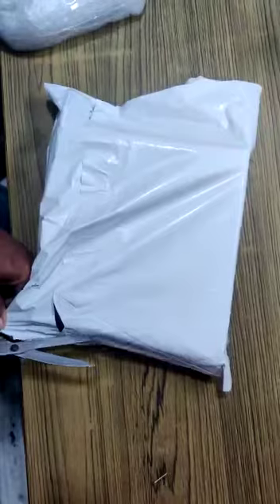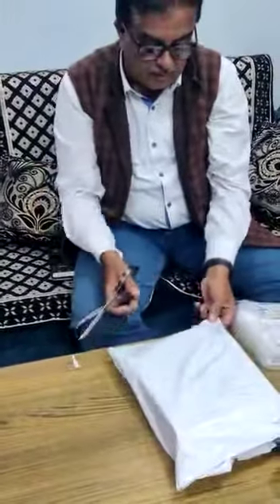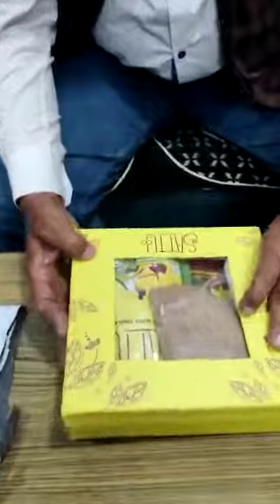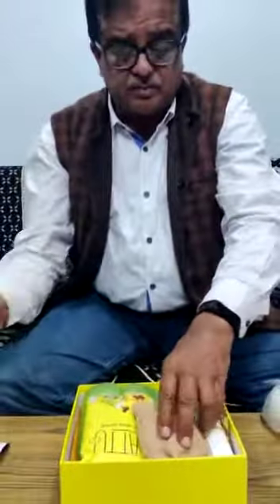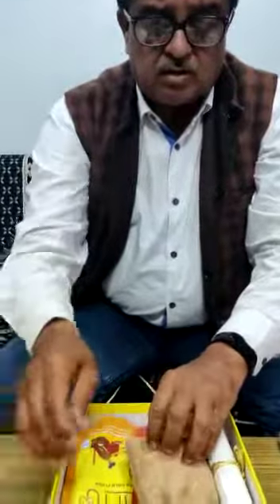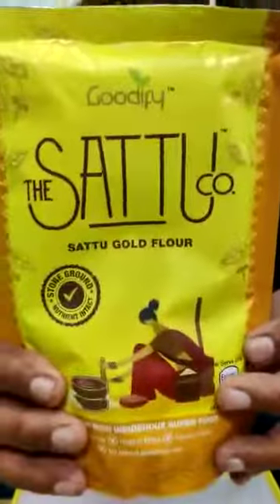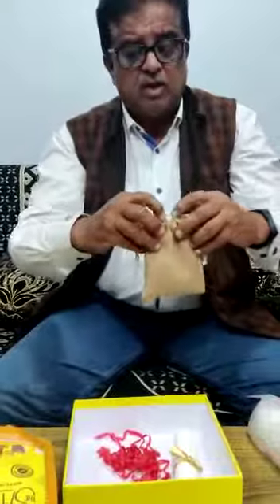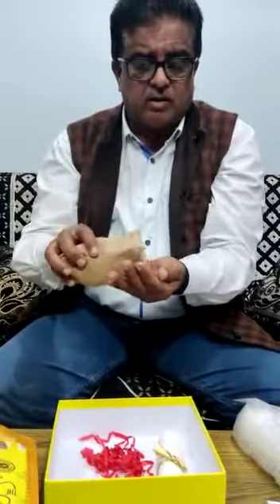UNBOXING THE HEALTH MANUFACTURED BY MY FAMILY MEMBER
UNBOXING OF SATTU MANUFACTURED BY MY FAMILY MEMBER

तीनों प्रकार का सत्तू बहुत ही स्वादिष्ट है मित्रों यदि आप चाहें तो नीचे लिखी लिंक से बुलवा सकते हैं।
Thesattuco.com

अमेजॉन पर भी यह उपलब्ध है